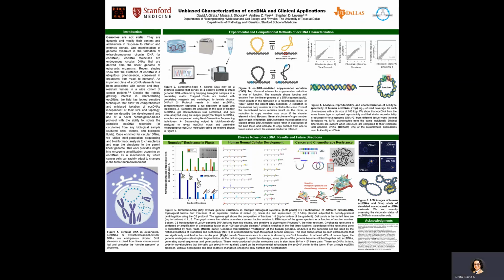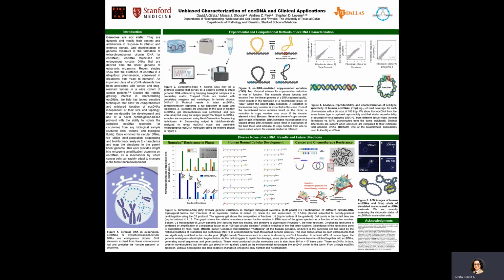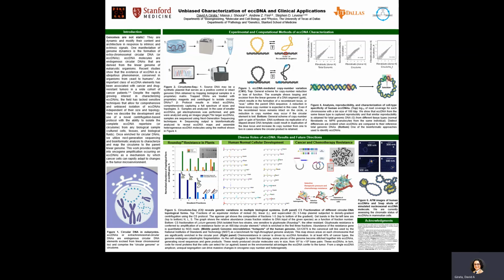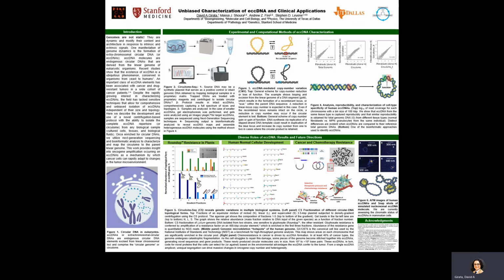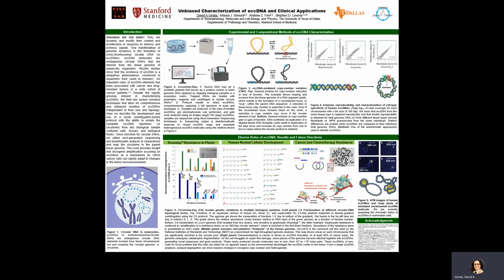Bioengineering REU 2021 Poster Competition - David Girata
Name: David Girata

Poster Title: Unbiased Characterization of eccDNA and Clinical Applications

EoS Poster Presentation - The University of Texas at Dallas